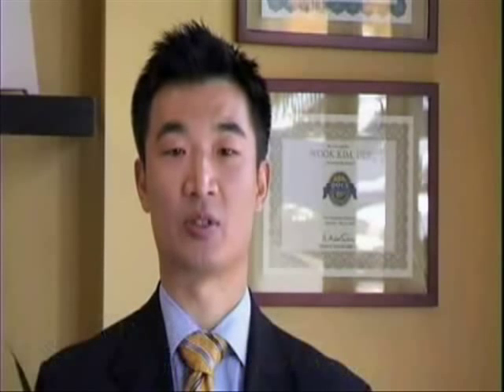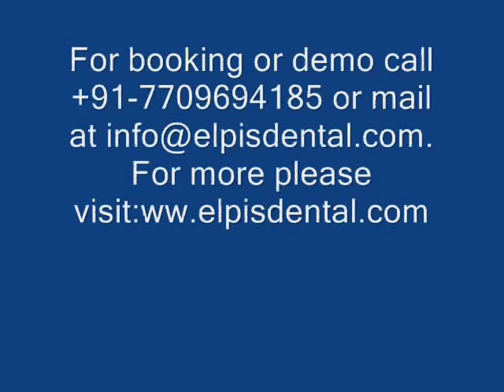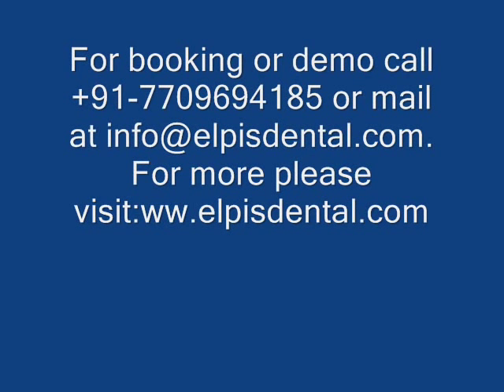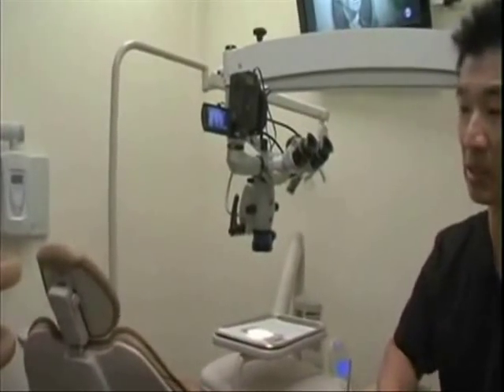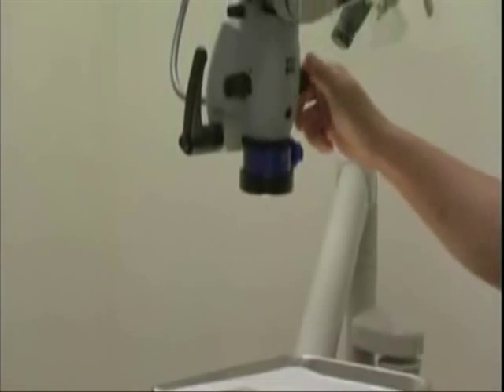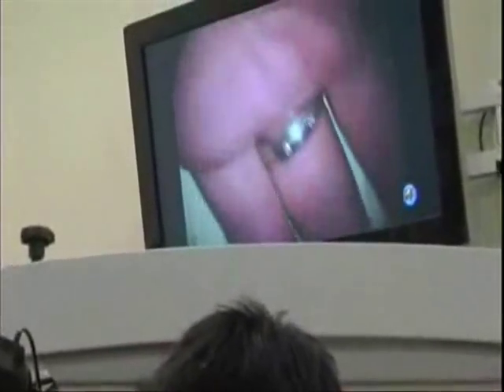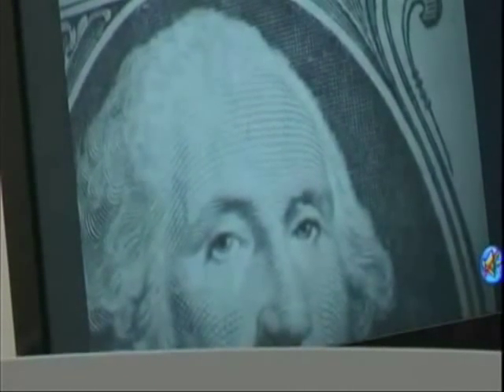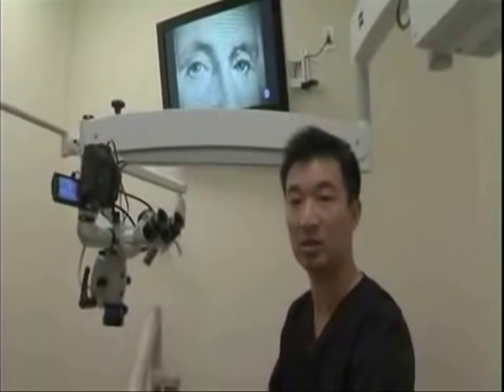Microscope in Dentistry Using Seiler Microscope By Elpis Dental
SEILER IQ Specifications:
• 3-step magnification system
• Counterbalanced pantographic arm
• DUAL LIGHT SOURCE: 50W Metal Halide with backup 12V 100W Halogen
• 10x Wide Field Eyepieces with Dioptic Locks (12.5x/20x available)
• True Coaxial through the lens illumination
• Easily maneuverable optical head with tension control knobs and handles
• 250mm Apochromatic Objective lens (175mm-400mm available)
• Mounting Options Include: Floor, Wall, Ceiling, High Wall, and Table
• Live video and digital camera options available